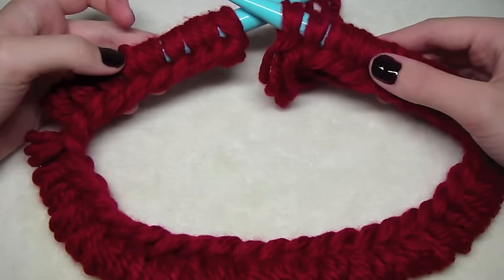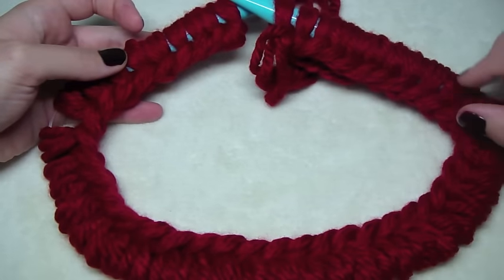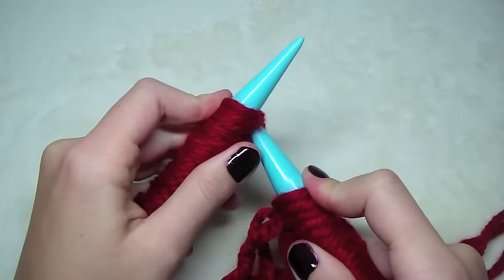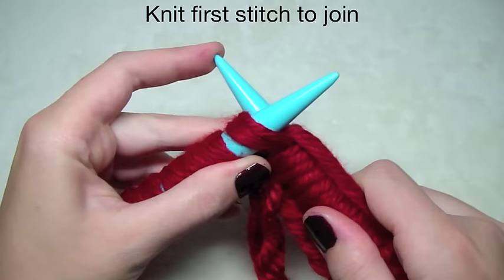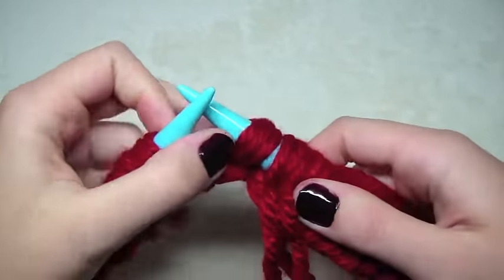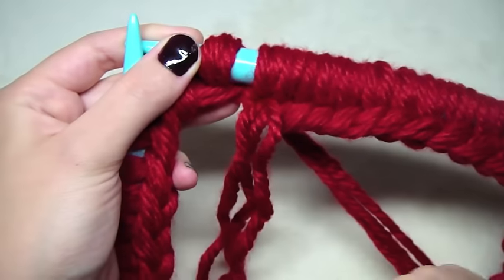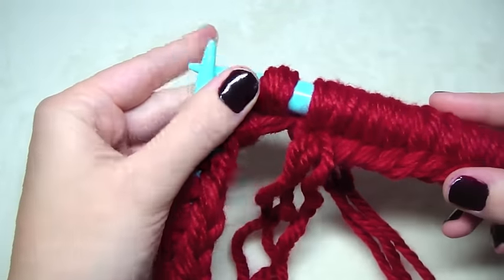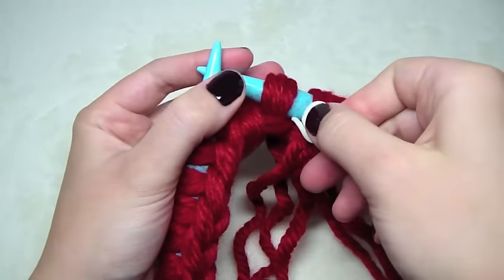HOW TO JOIN IN THE ROUND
This video teaches you how to join in the round.